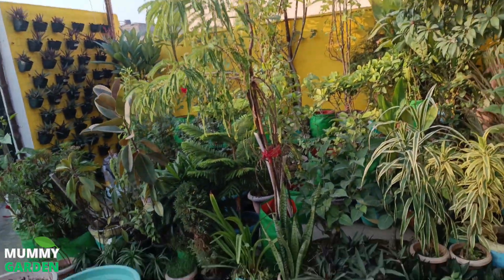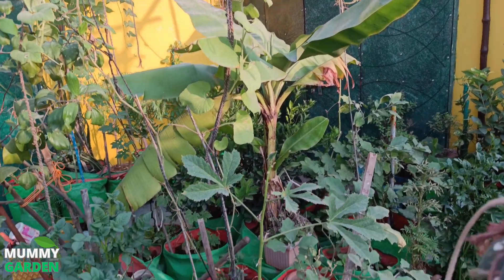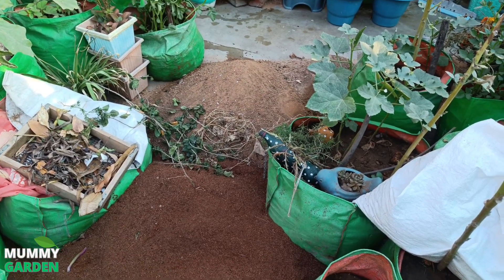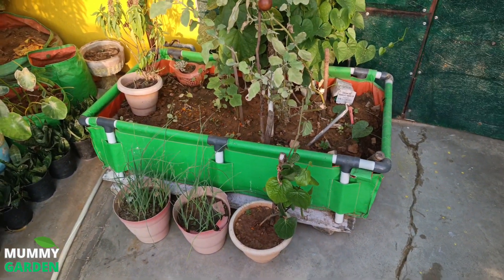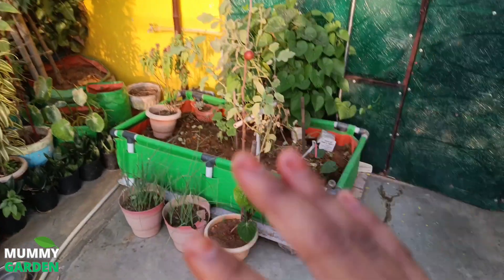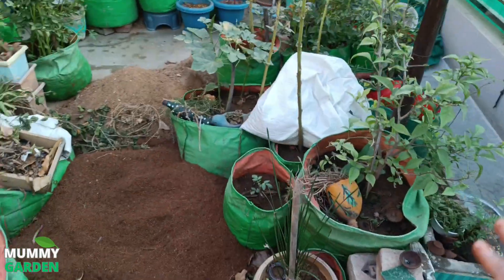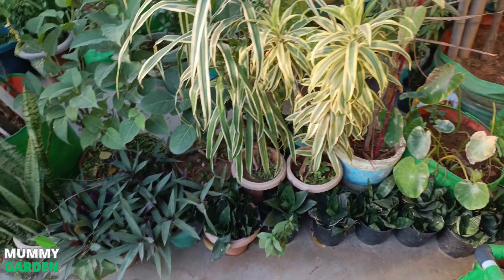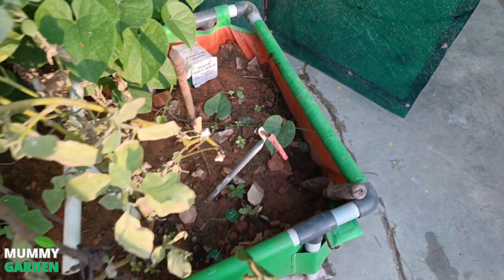terrace garden को set करने का सही तरीका ।part 1|mummy garden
online shopping:-

Best Plastic pots
Best Cocopeat
Best Growbags
Flower Seeds
All Vegetable Seeds
Neem Oil
Epson Salt
Tripod Which i use
Gorilla Tripod

Best video on my channel